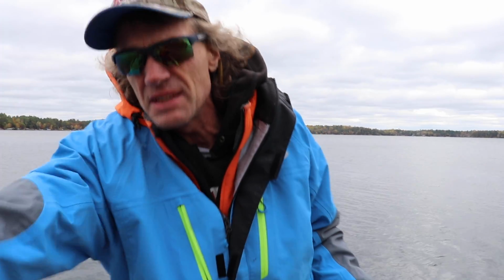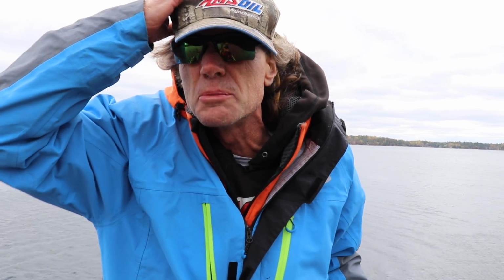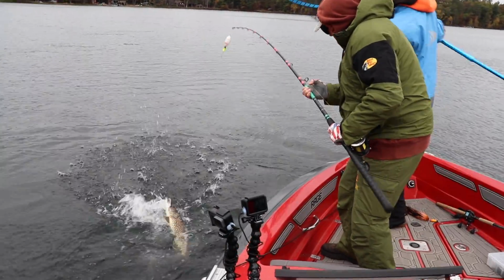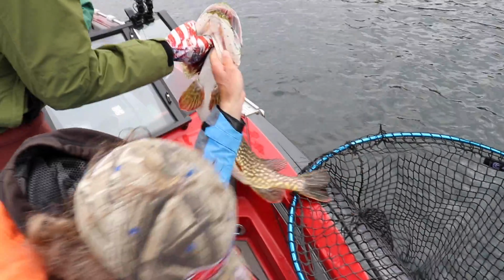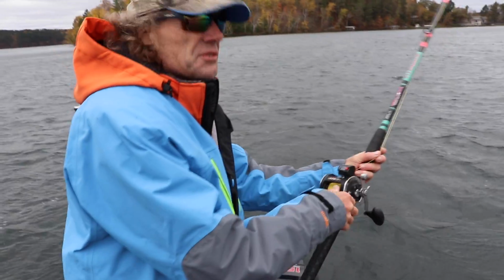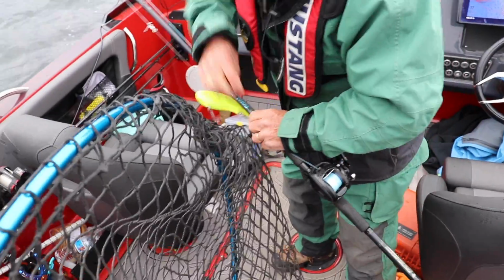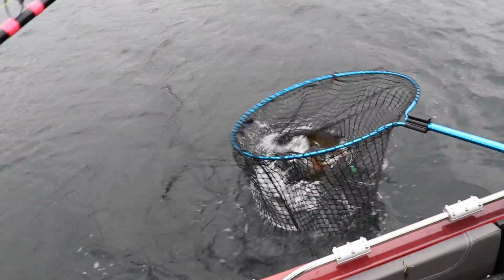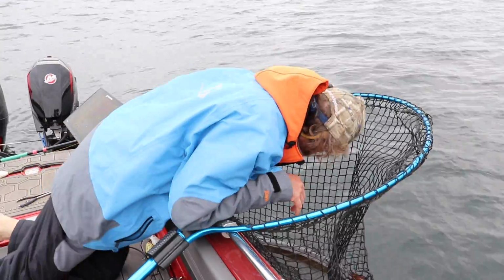Fall musky fishing using LIVEBAIT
Join Pete, Kyle, Steve and Jim as they fish a fall cold front for muskies.